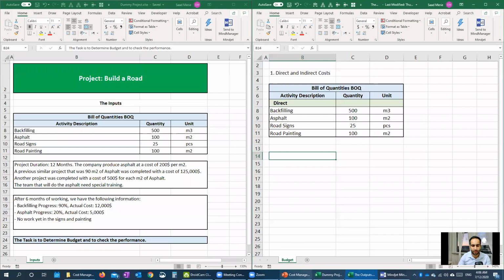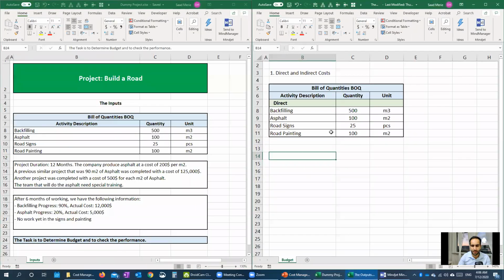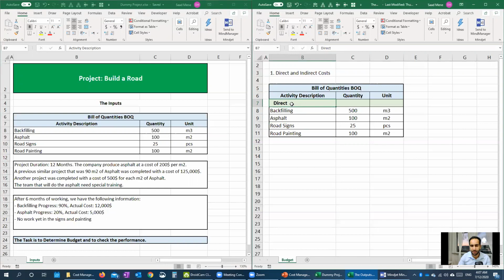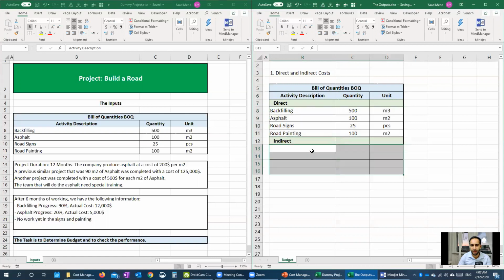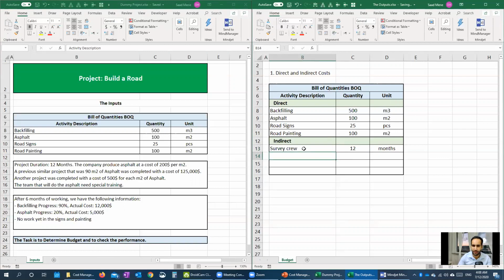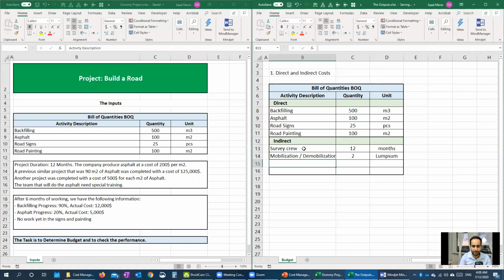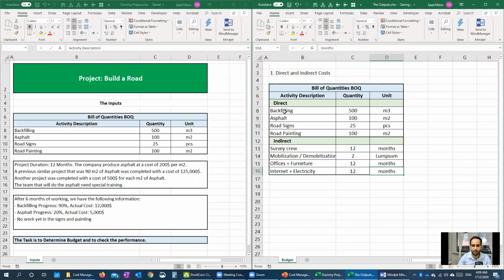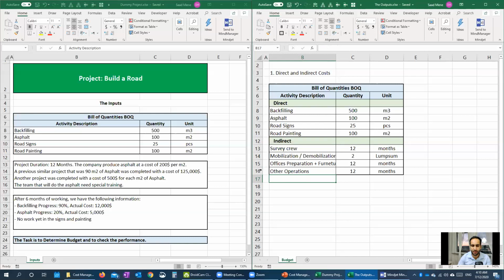9 P2 Direct and Indirect